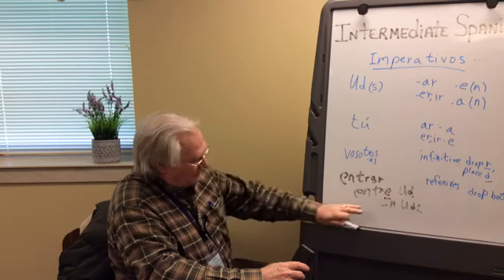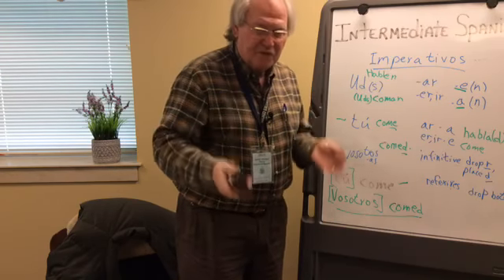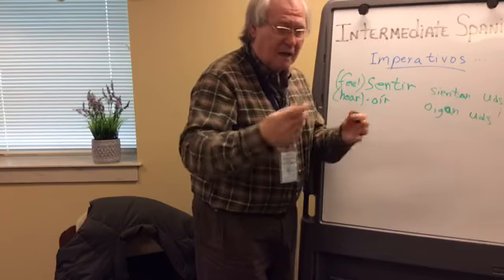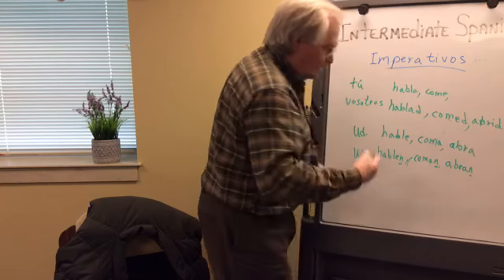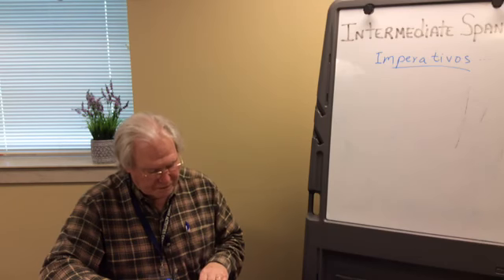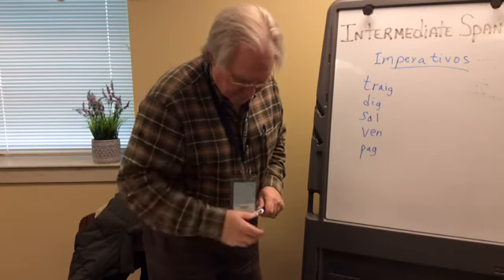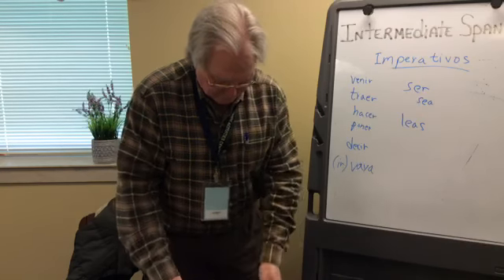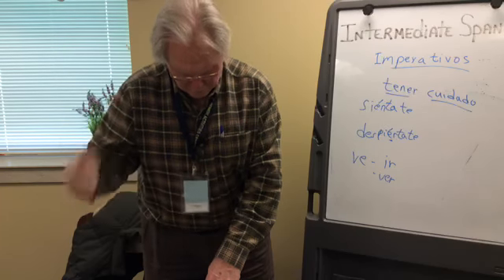Intermediate Spanish with Tom 5-12-2020